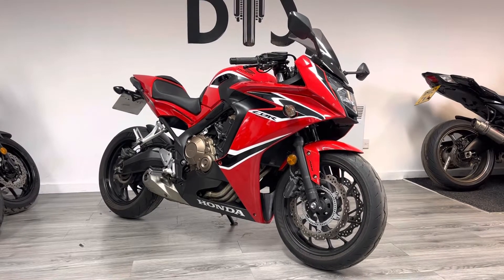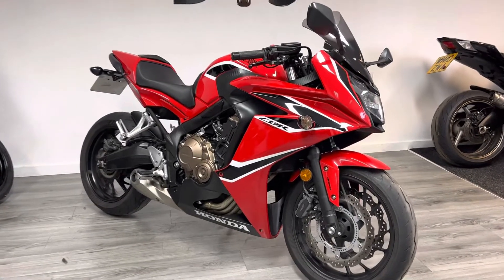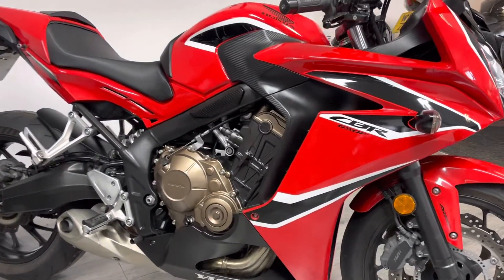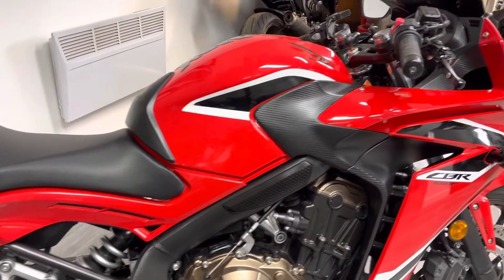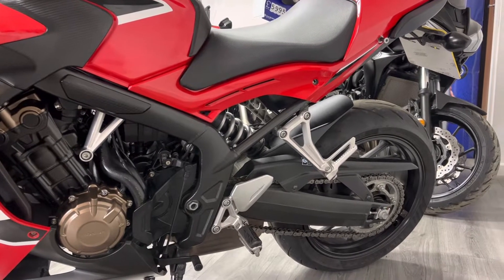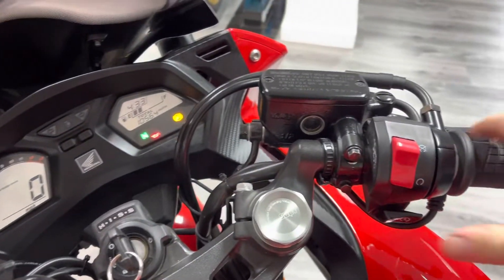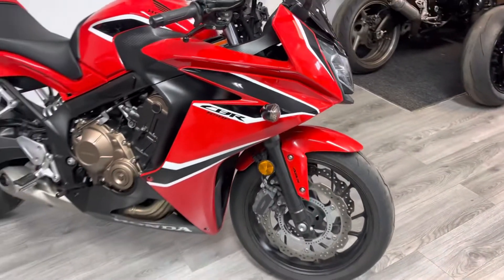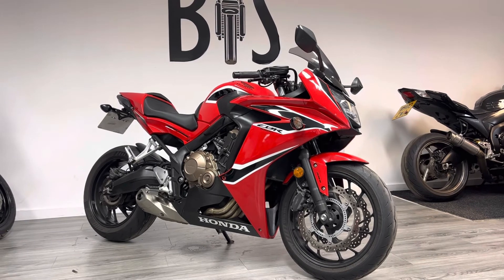2017 ‘17 Honda CBR650F Sports Tourer Used Motorcycle For Sale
Stunning Honda CBR650F finished in gloss red with black and white decals. This bike has done just over 11,000 miles and has a full service history.

This Honda CB650F comes with some lovely little extra's, Oxford heated grips, Trickle charging port, USB charging point, R and G tail tidy, Seat cowl, and adjustable brake and clutch levers.

This bike will benefit from 3 months warranty and free UK delivery